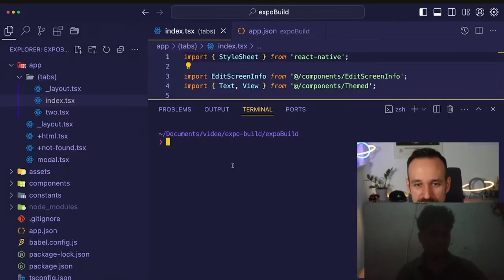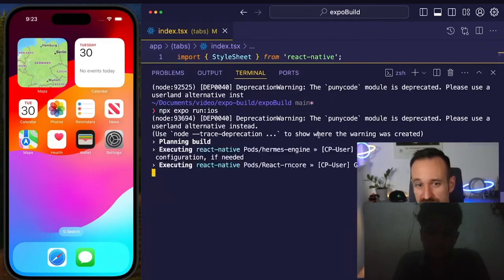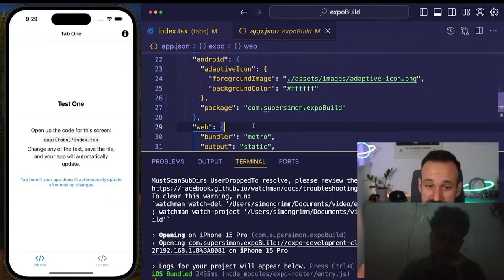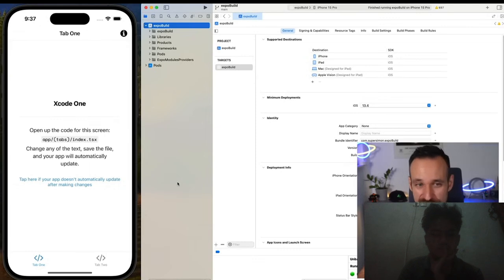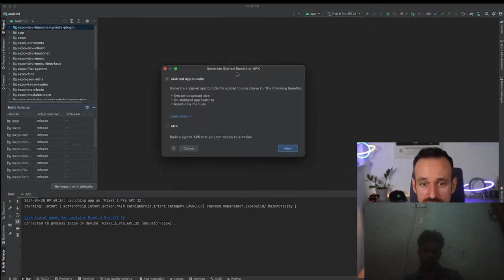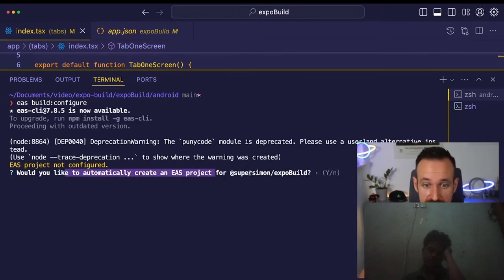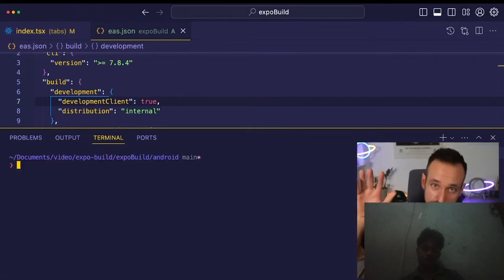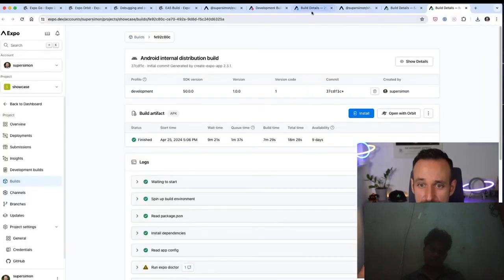Tugas 15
Fadly maullana iksan
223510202